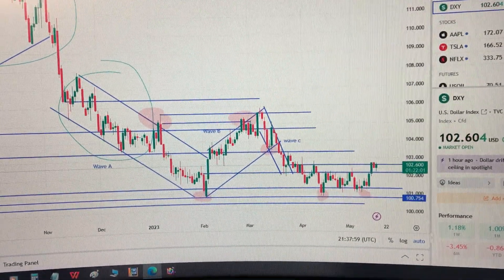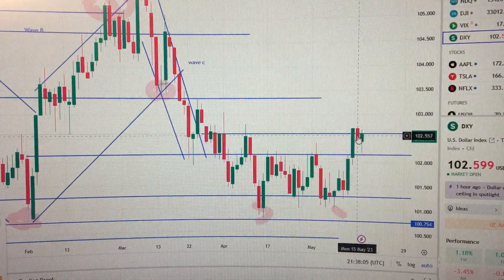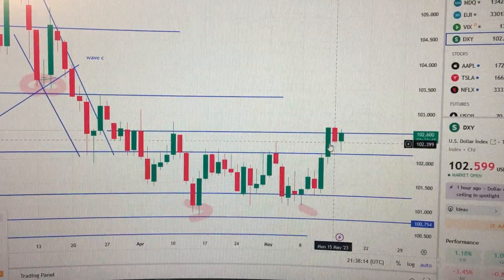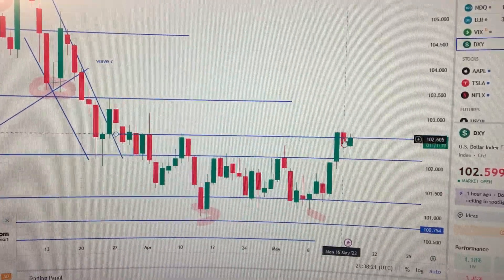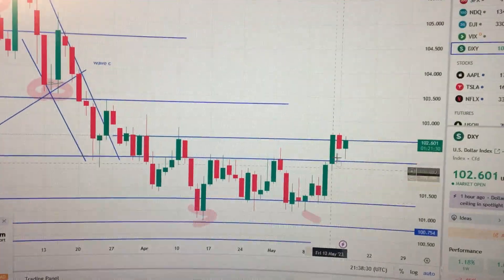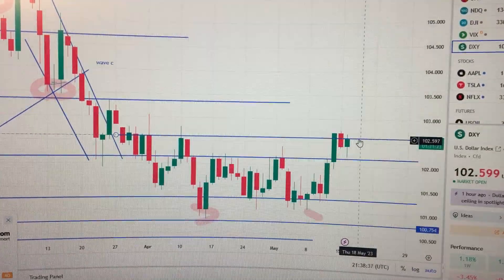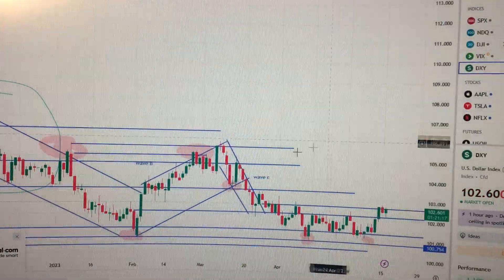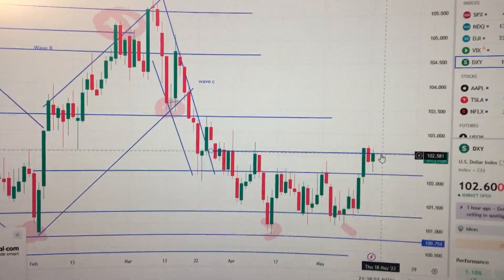Dollar Index (DXY) the barometer for global currencies